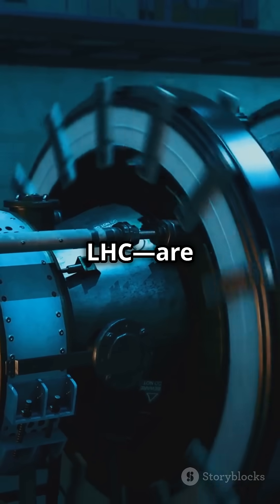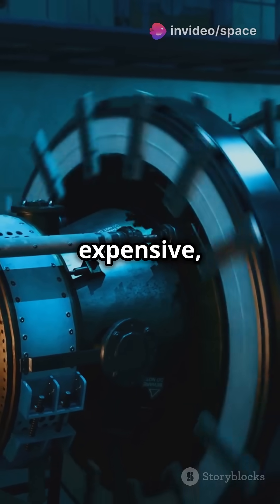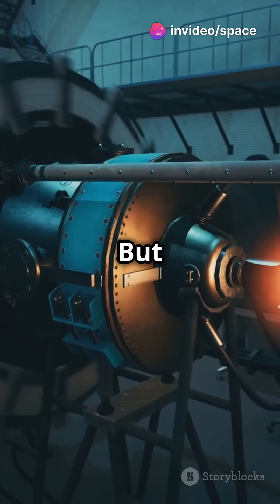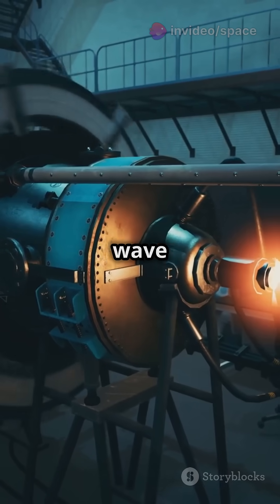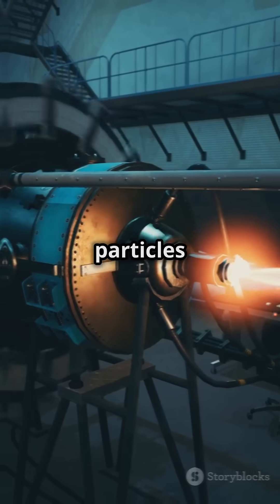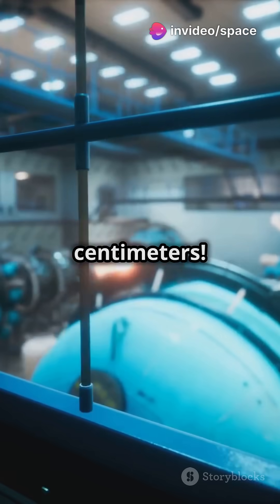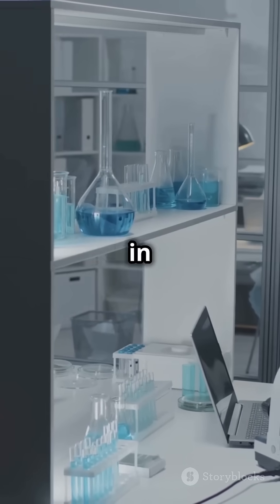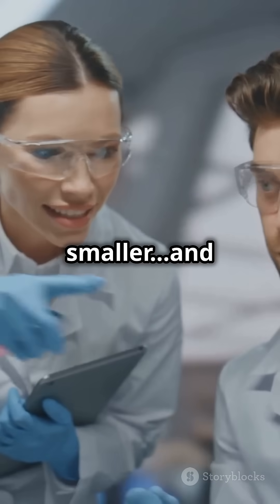Wakefield Accelerator: The Future of Particle Acceleration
Explore the science behind Wakefield accelerators — a revolutionary technology using plasma waves to accelerate particles to near light-speed in compact setups, promising faster, smaller, and more efficient particle accelerators.